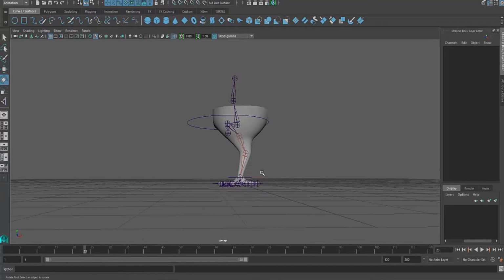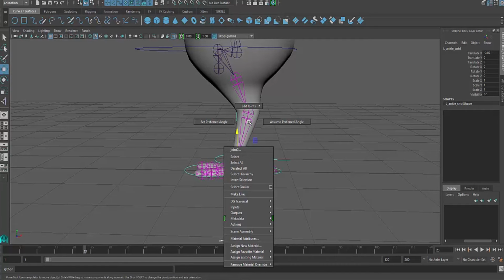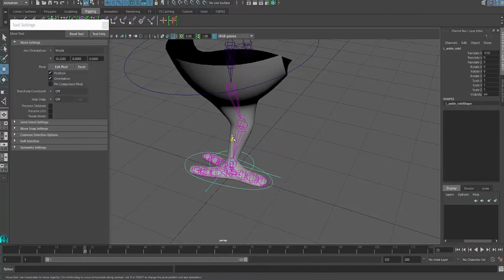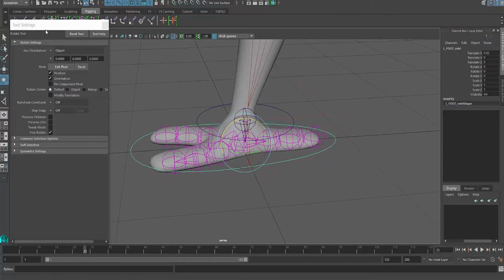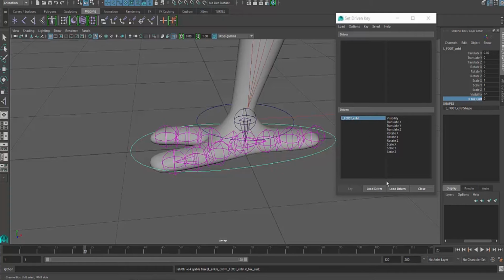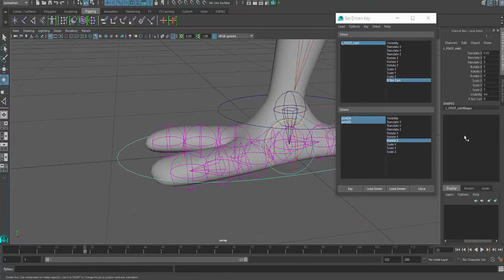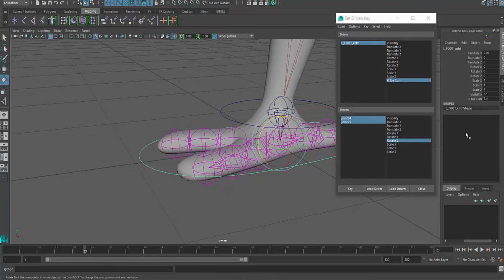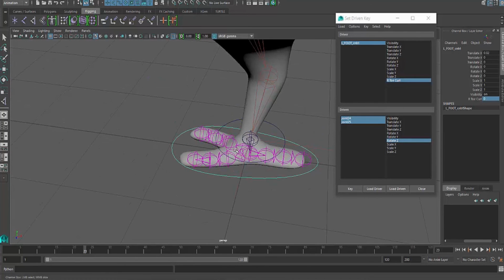Rigging a Bird leg in Maya 2016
-IK leg set up
-Set driven keys
-Foot control

A short tutorial on how I set up a bird's leg in Maya.  Hopefully you find what you're looking for.

Cheers,

Jordon Gonzales